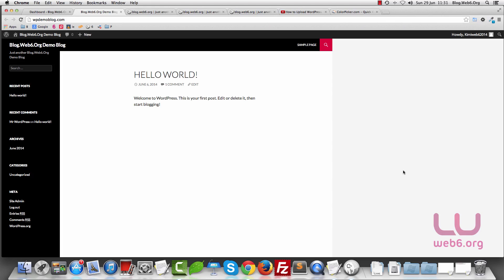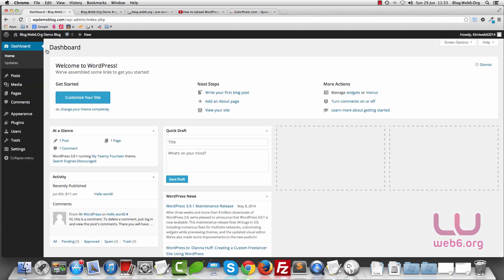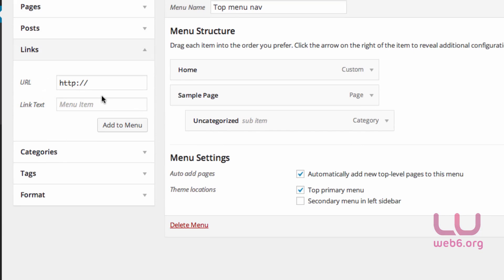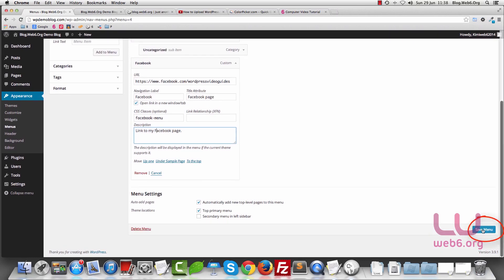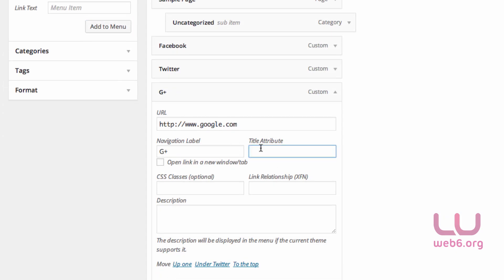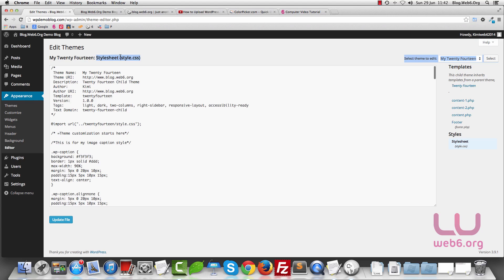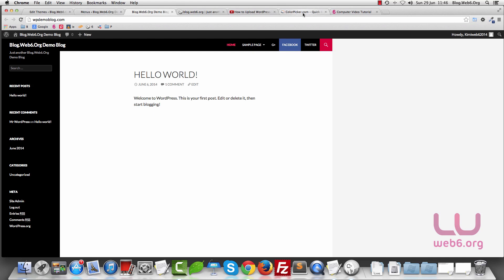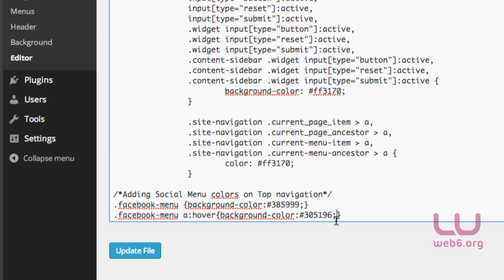Social Media Links with CSS on WordPress Menu - 2014 Theme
How I added Social Media links on WordPress Menu or navigation using WordPress 2014 Twenty Fourteen child theme, and change the colors with CSS.

Contents:

0:15 The tutorial result example
2:22 Add new menu
3:52 Screen Options for menu
4:16 Adding the Social Media links to menu
12:32 Changing Facebook background color
14:26 Facebook hover color
15:53 Add G+ and Twitter Links color css